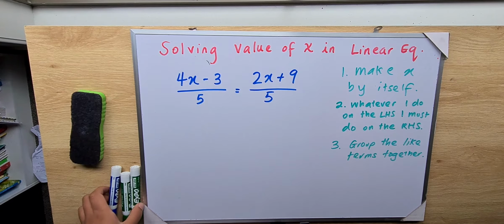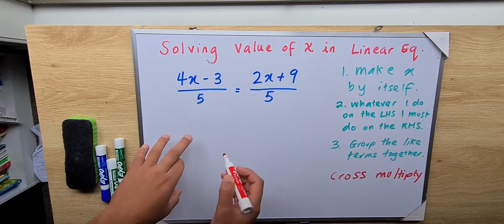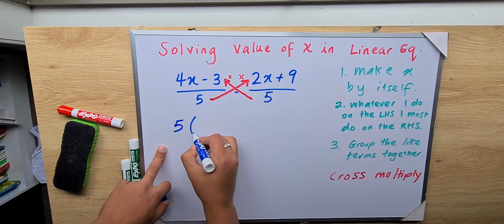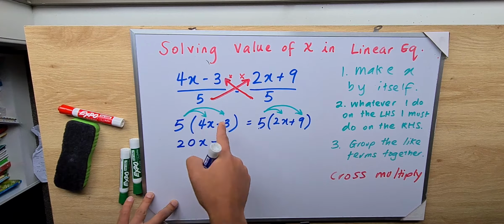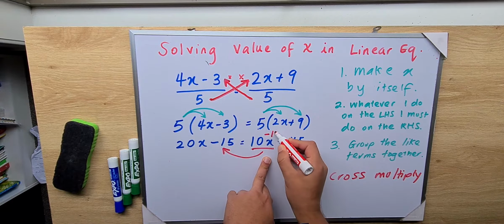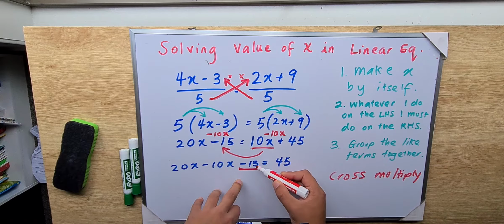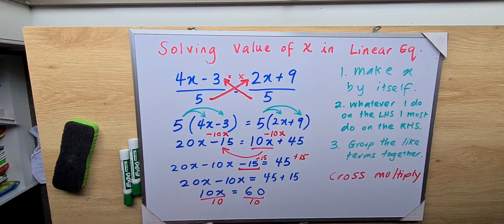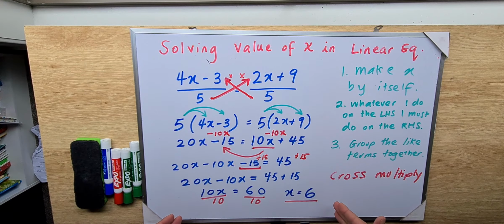Balancing Method - eg 3